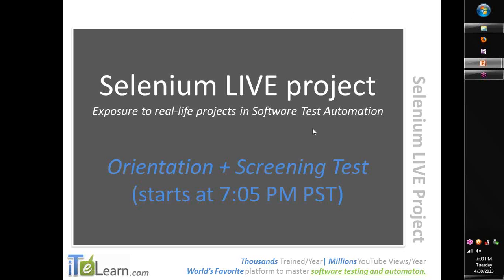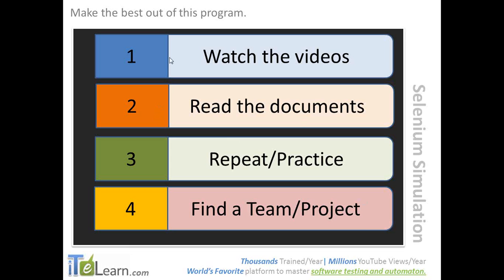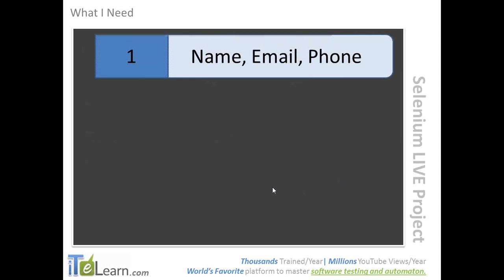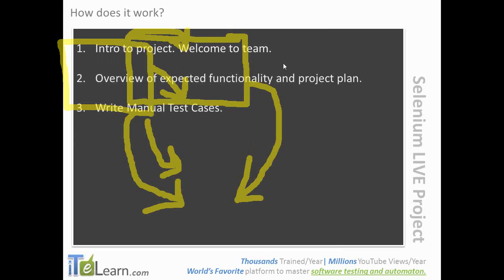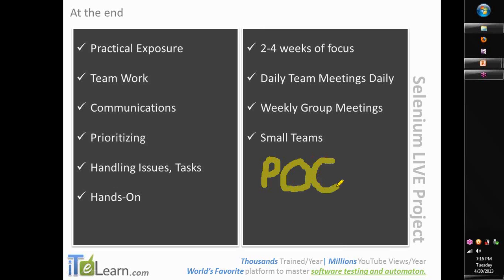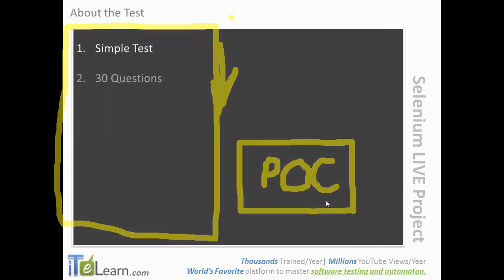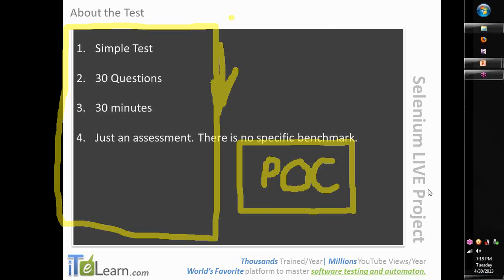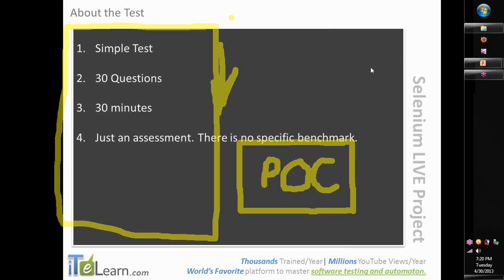ITeLearn Selenium Live Project Screening Test Session 1 selenium testing selenium tool selenium php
How to get exposed to practical QA Engineer role?
How to work in real-life world?
Documentation and process.
Interacting and working with the team.
Handling assignment and tasks
Overcoming challenges and issues.